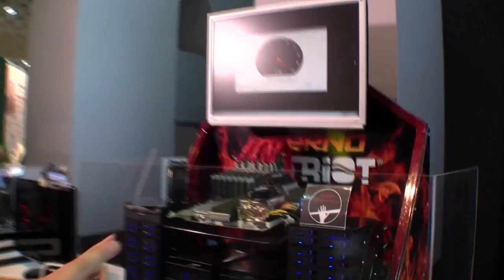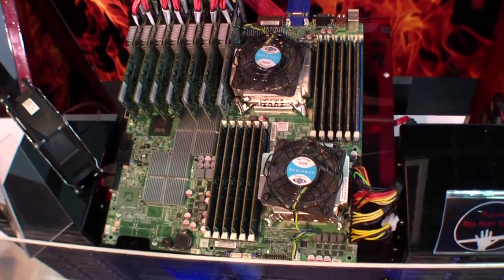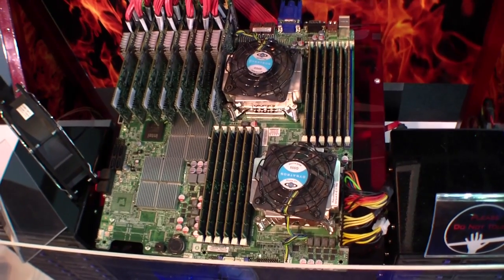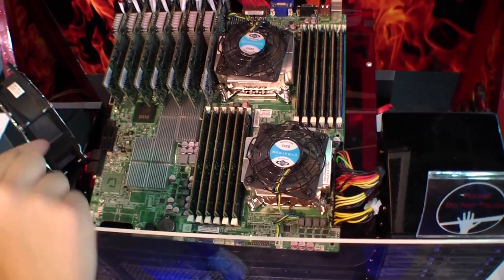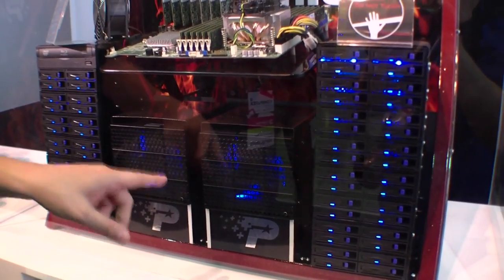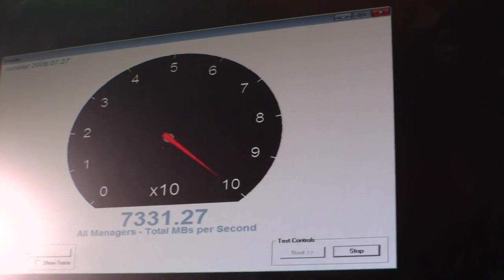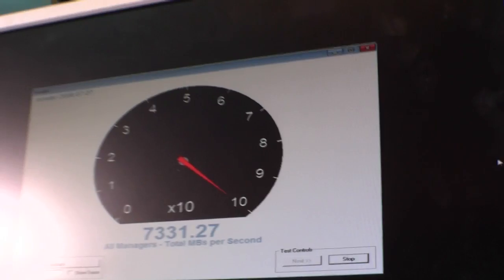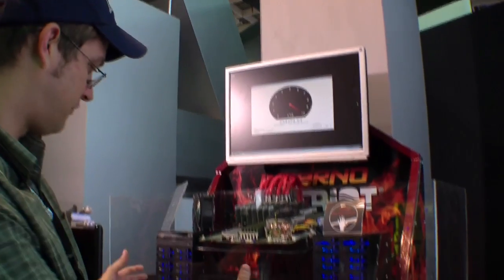Patriot RAID-System - 50 Solid State Drives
- We are taking a look at the Patriot Server System based on two Intel Xeon X5550, 48GB RAM and fifty 200GB SSDs.